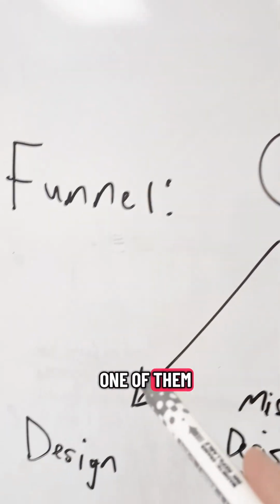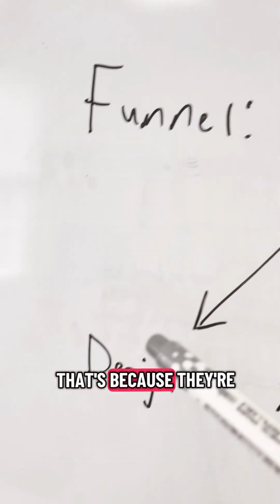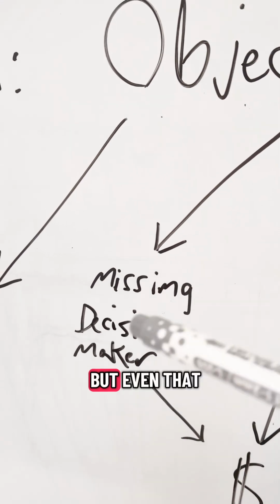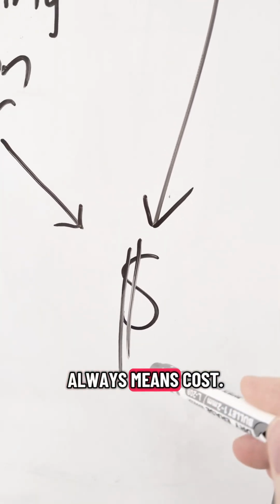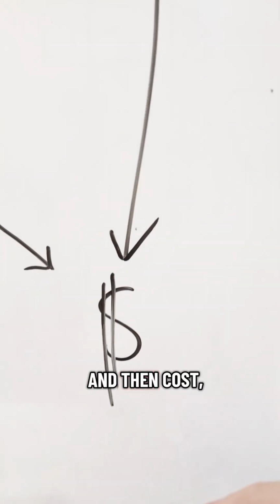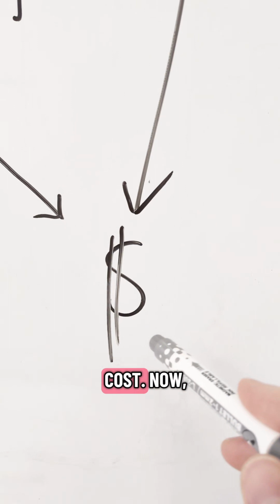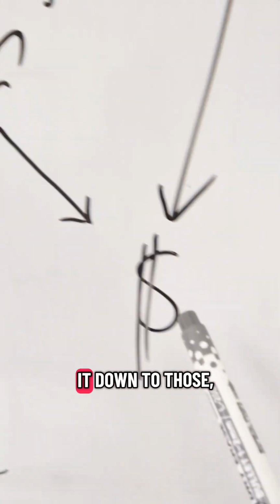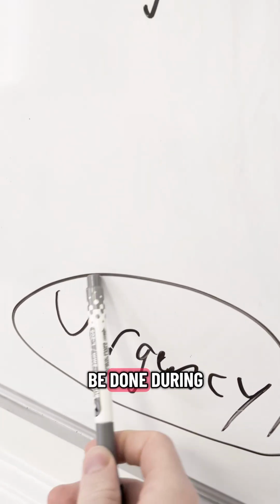Objection handling funnel!